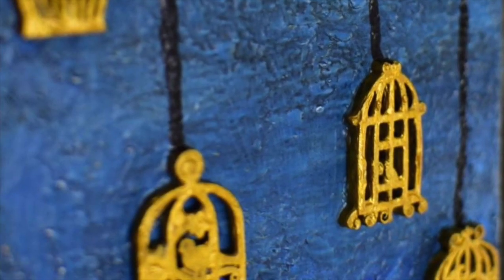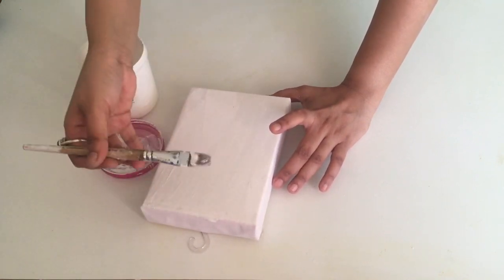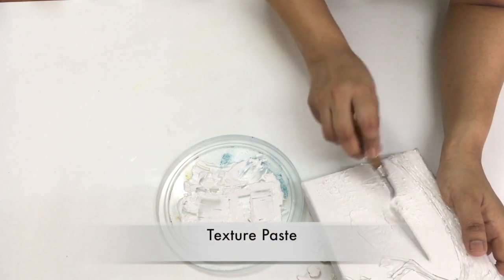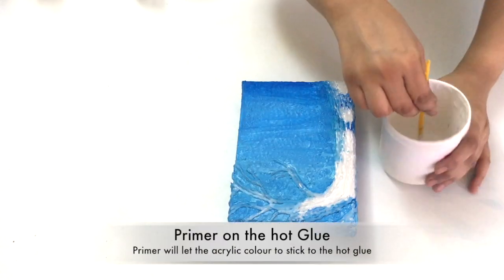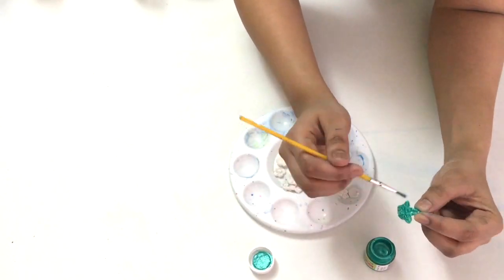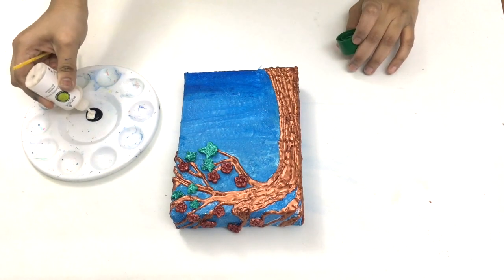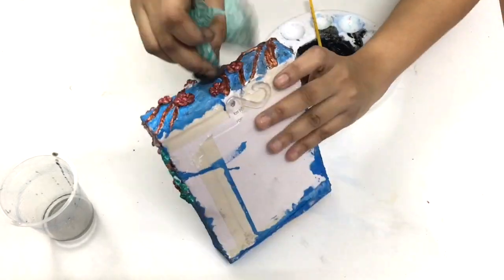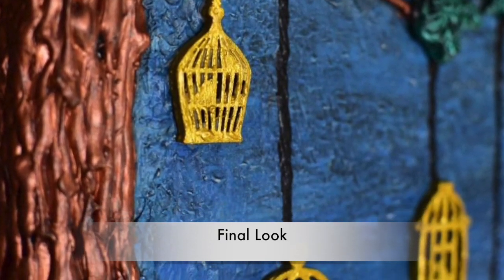mixed media tutorial-tree making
This video is about mixed media tutorial-tree making.

The below is my craft shopping haul video:

I love to do craft shopping.

I also love planting and pot decoration. I love planting cactus. Below are some videos of my pot decoration, gardening, cactus planting.

Please let me know your comments.